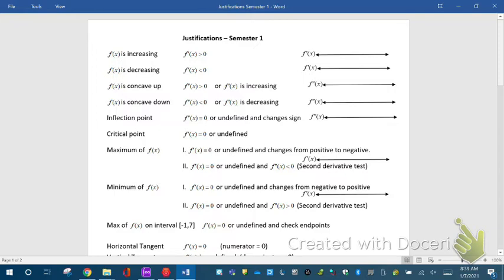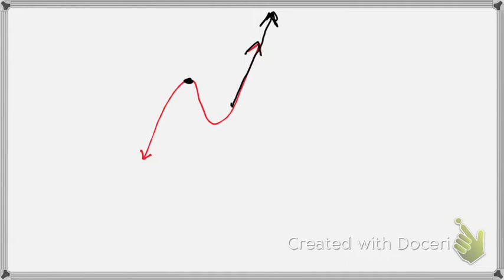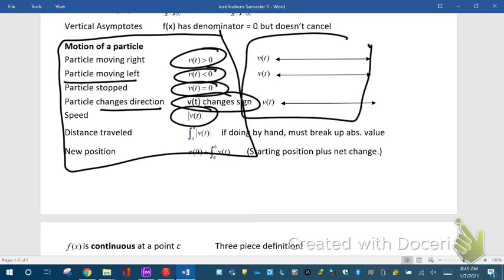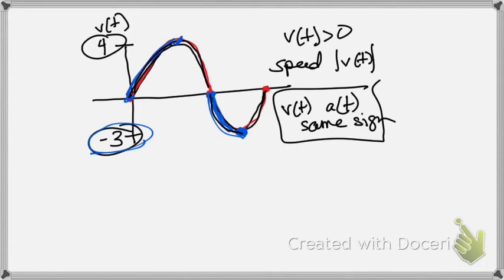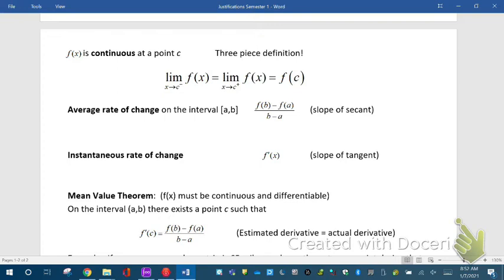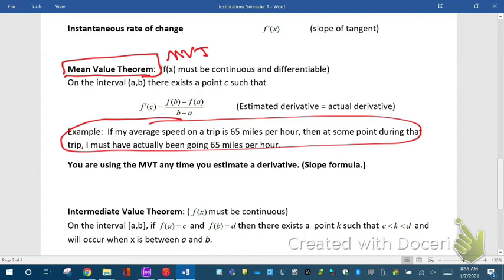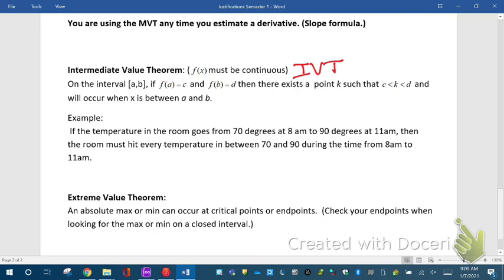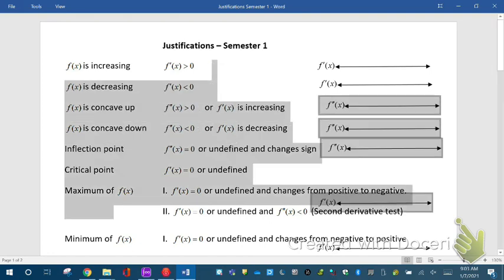Review Justifications Sem 1